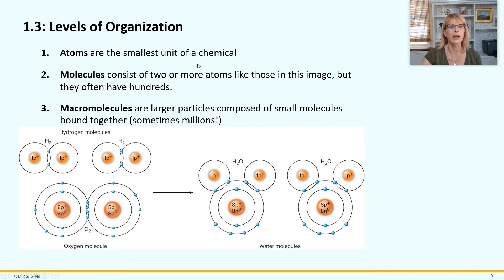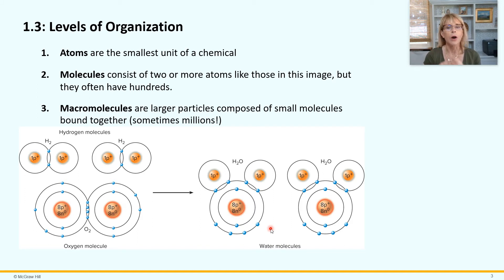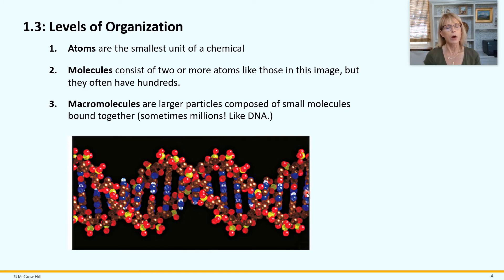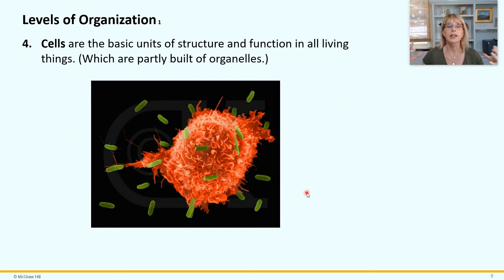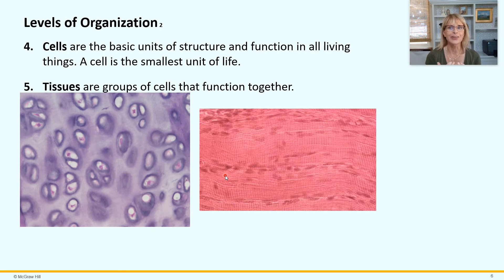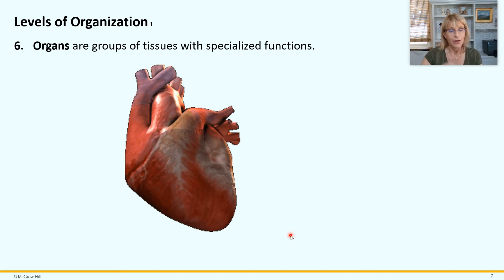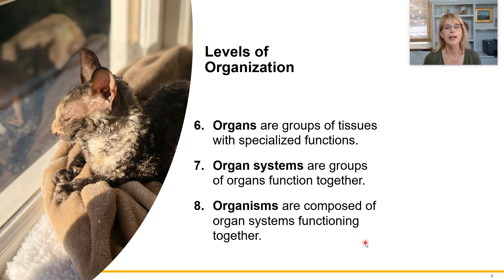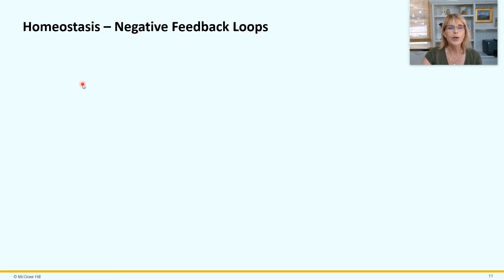Physiology 1 - Basic Concepts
Introductory physiology. AP120. Levels of organization. Cells, tissues, organs, organ systems, organism